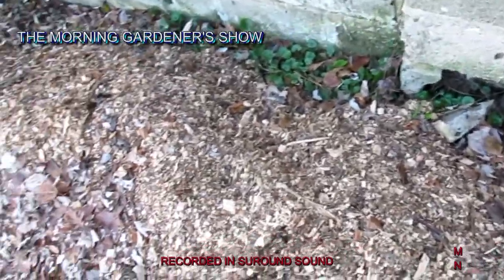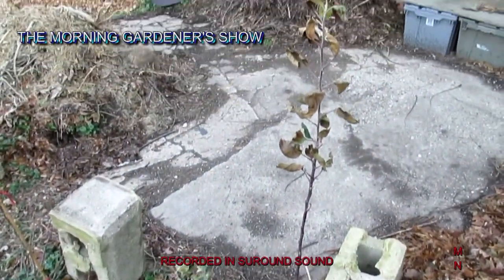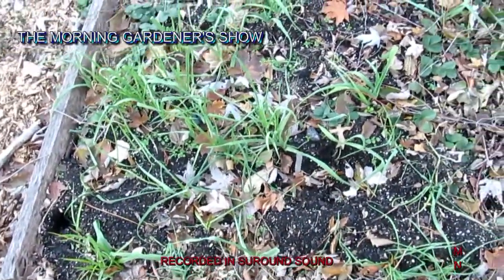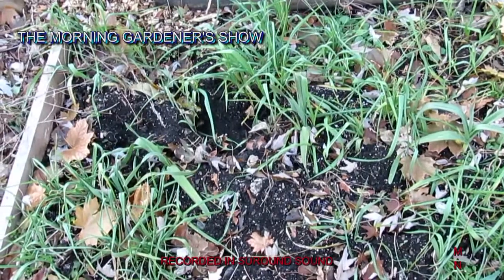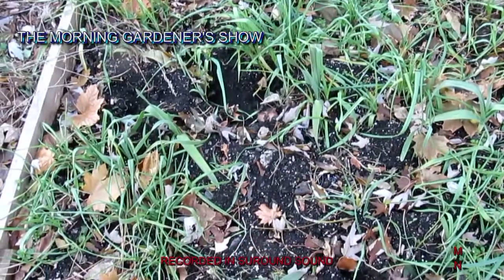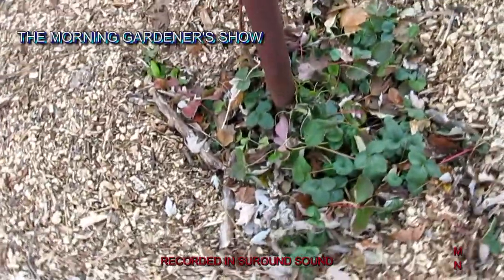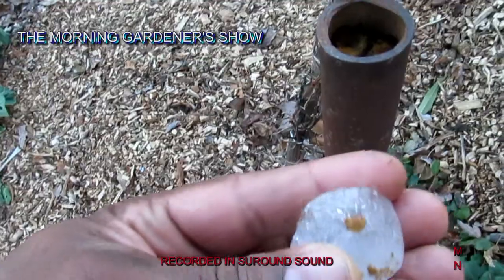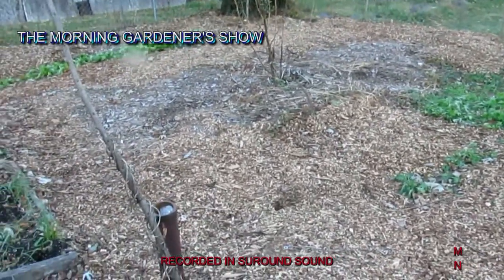My Best Gardening Trick And Tips For Growing A Great Garden.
The morning gardeners show, This shows design to inform and educate people  to be more responsible. For what goes on the table.The government  industry has proven time and time again. To be unsafe  an